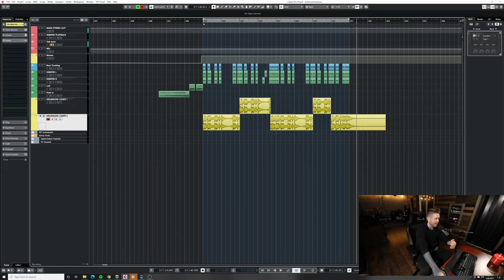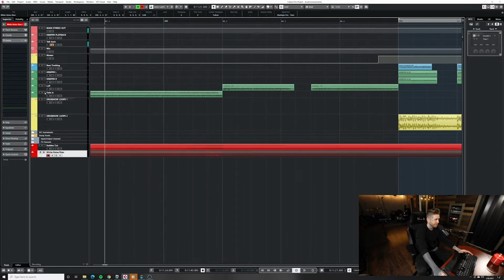Impacts, Risers and 808's Production Spices | FREE Exclusive Tutorial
Dusty goes through just how easy it is bring your song to life with the Impacts, Risers and 808's Production Spices Volume 1 pack. today! Drumnow is the revolutionary platform created by artists, for artists. Drumnow's library is curated in house with the best professional studio equipment in order to provide the highest quality drum loops that need minimal to no mixing. All you need to do is drop these loops in your DAW and immediately start writing.

Impacts, Risers and 808's Production Spices Volume 1 pack has 10 samples to choose from and costs only 3.99. Head and get your hands on it today!

Happy Creating!